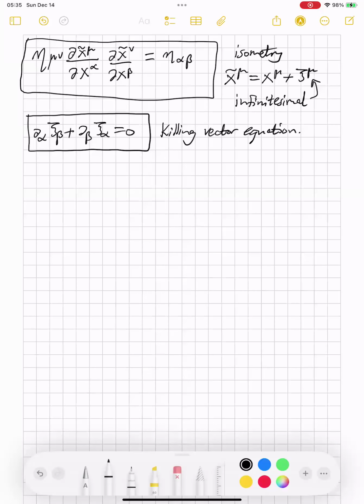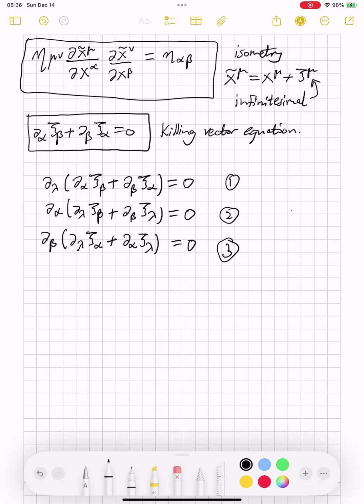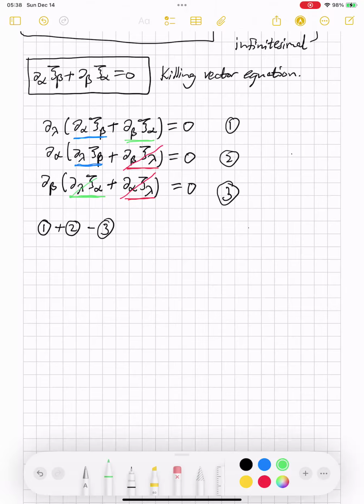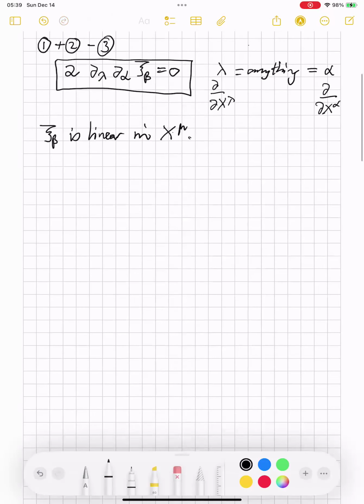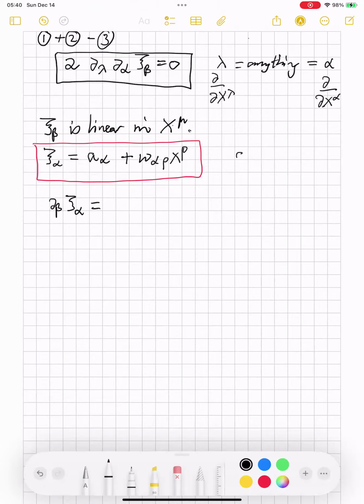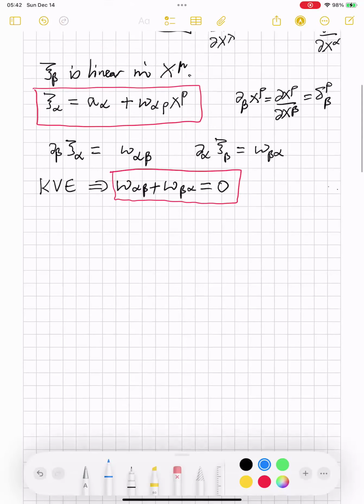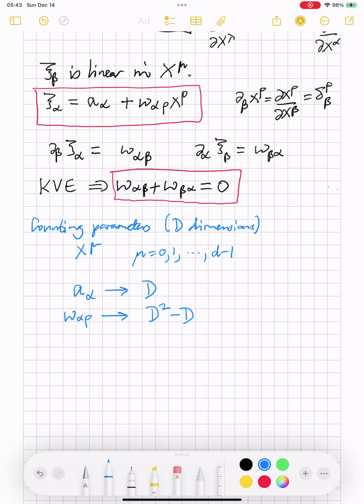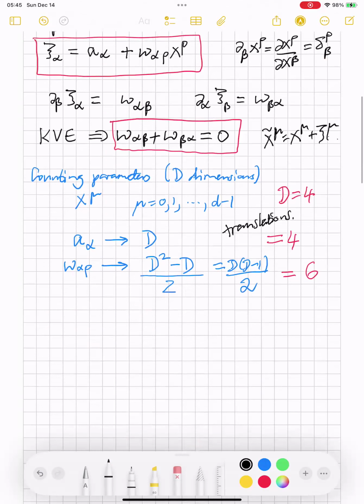CFT Lecture 2 part 3